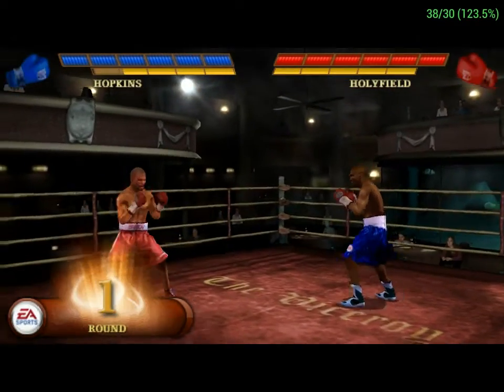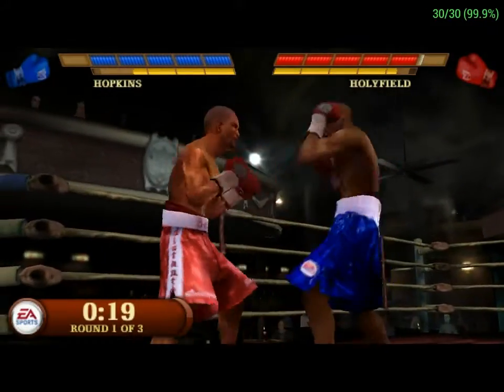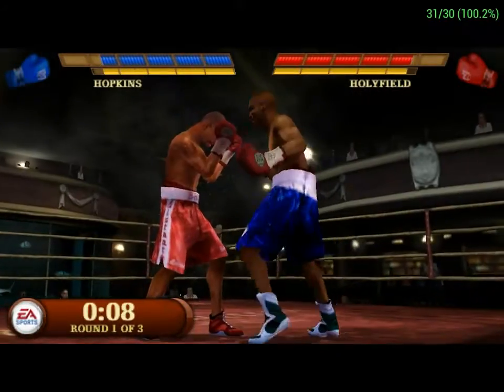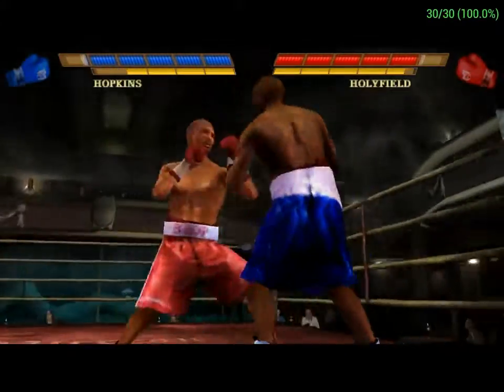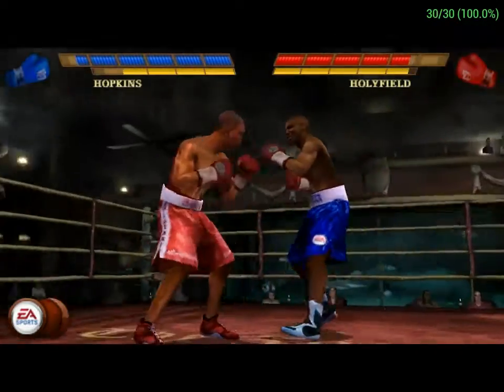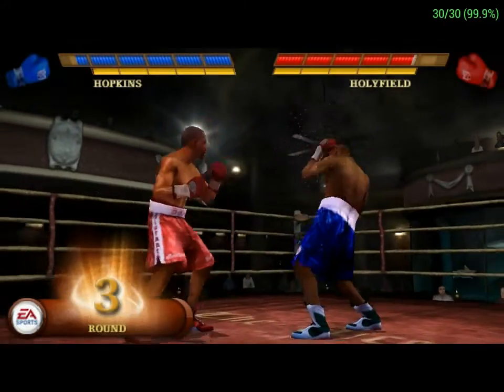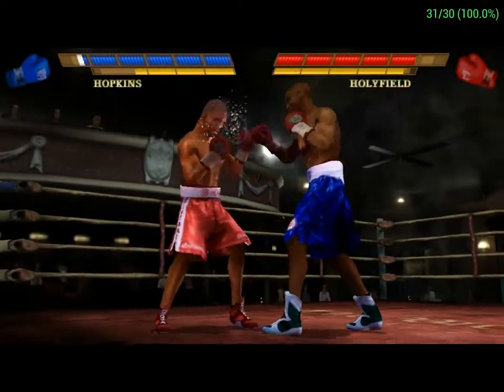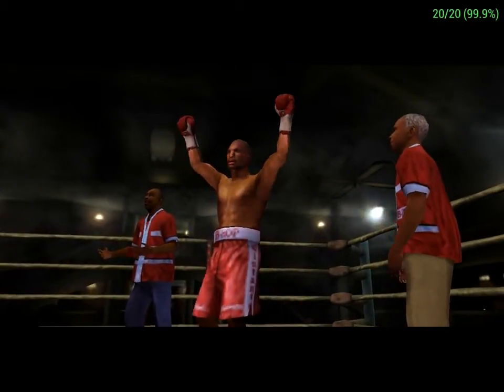Fight Night Round 3 - PPSSPP v0.9.1 [PC]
Just a test of Fight Night Round 3 on my PC. I used ppsspp-v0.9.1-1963-g8de3d88-windows-amd64 for playing game and Fraps for recording gameplay. ;)
My PC specs:
GPU: NVIDIA GeForce GTS 450 512MB GDDR5
CPU: AMD Athlon II X4 640 3,00GHz
RAM: 3GB DDR2 800MHz
OS: Windows 8.1 PRO x64